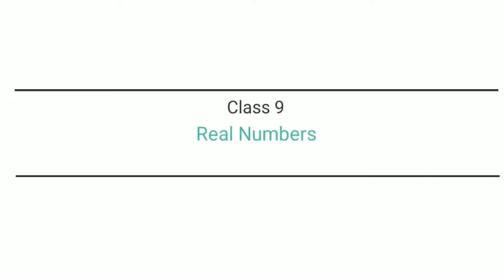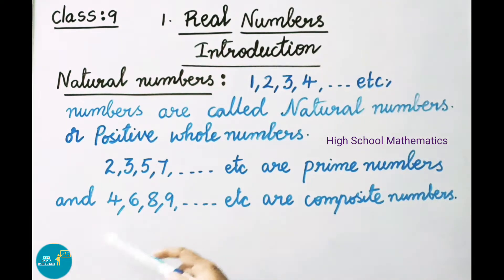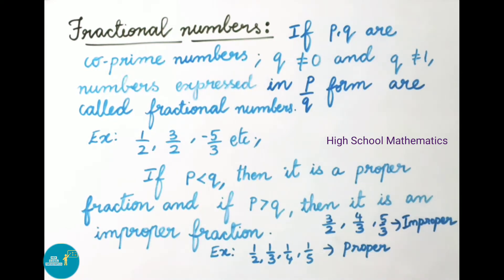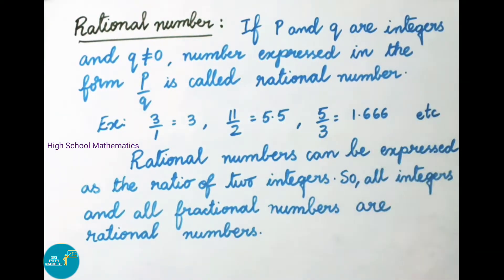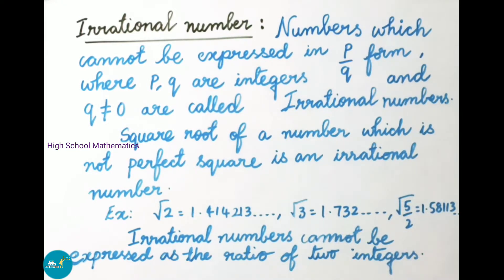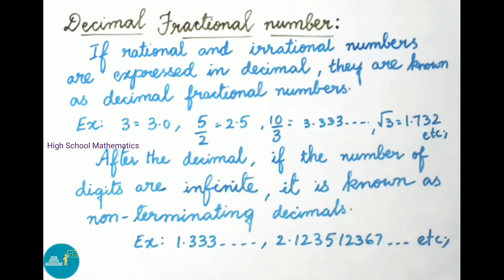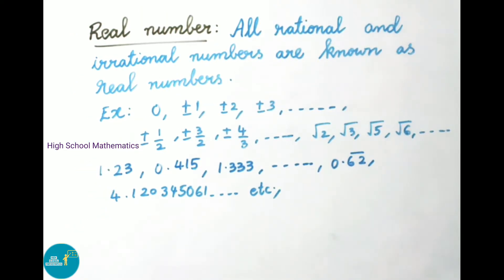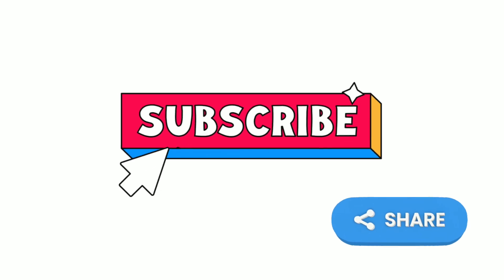Real numbers - Introduction - Class 9|| A.P & T.S State Syllabus